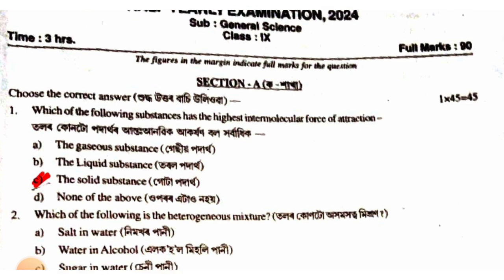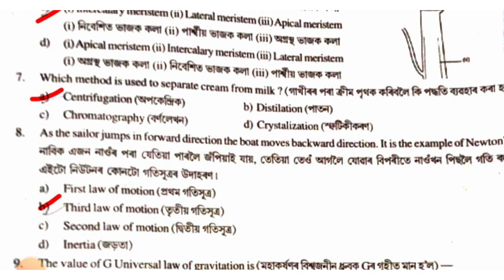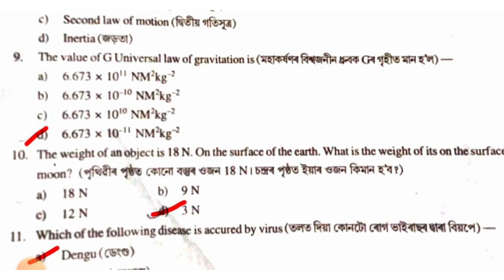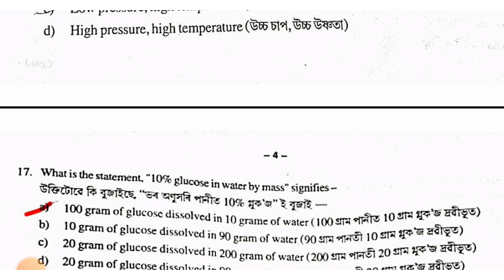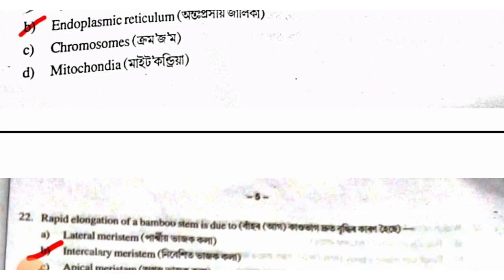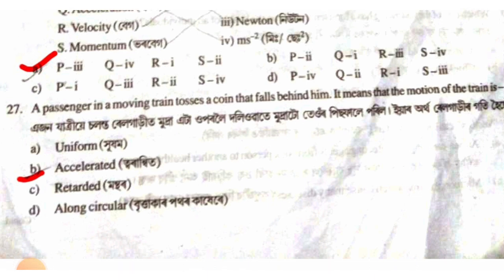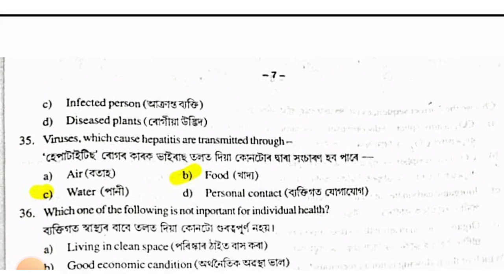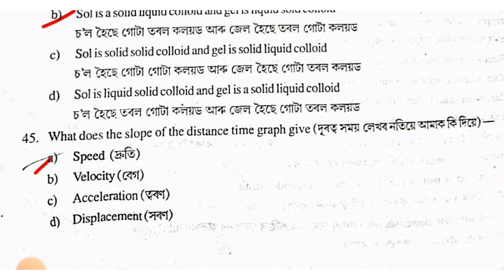Half Yearly Exam 2024 Class 9 Science Question Paper Solution/Nagaon District/@agmathsgyan